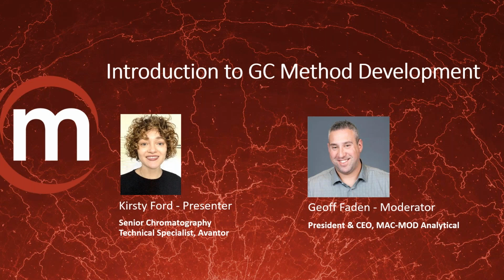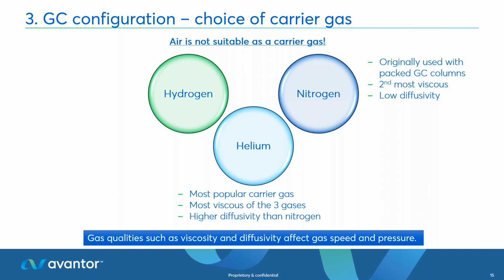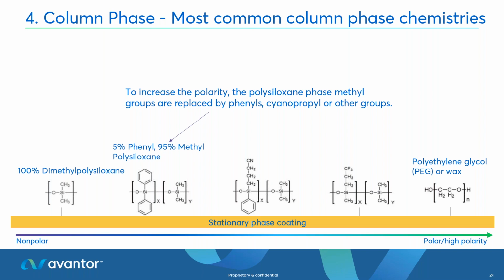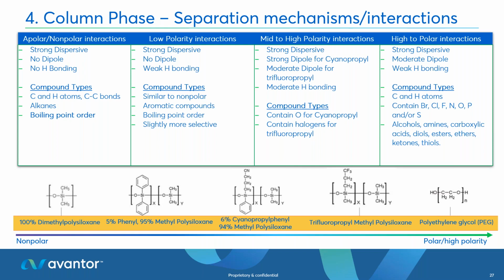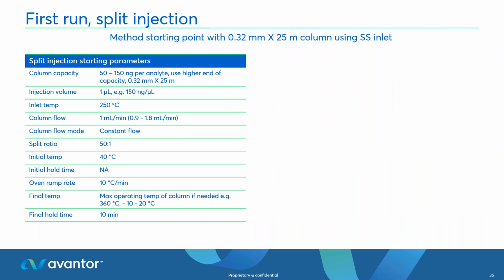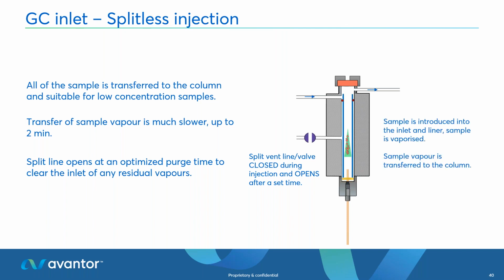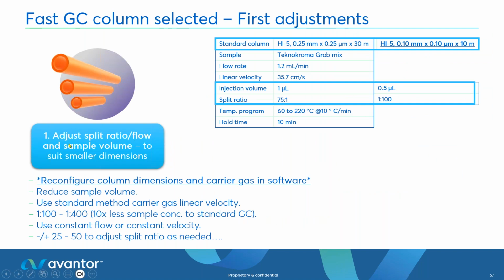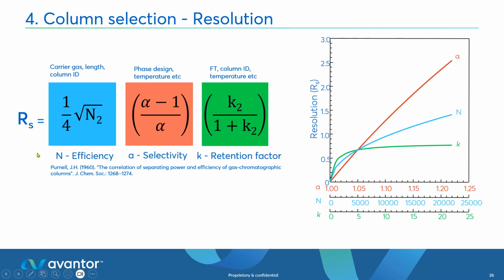Introduction to GC Method Development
A webinar introducing GC method development and a review of examples of applications